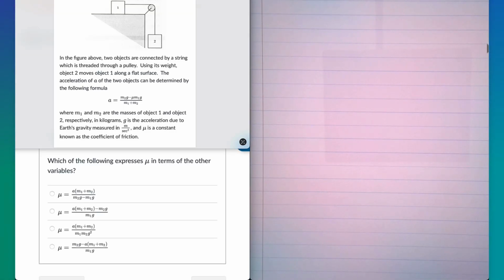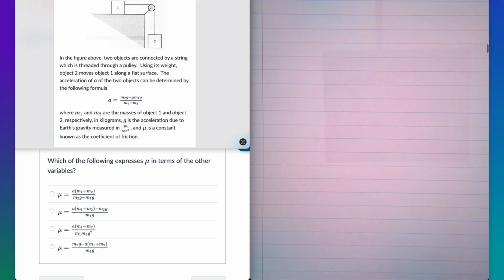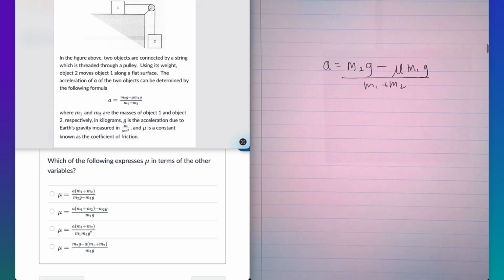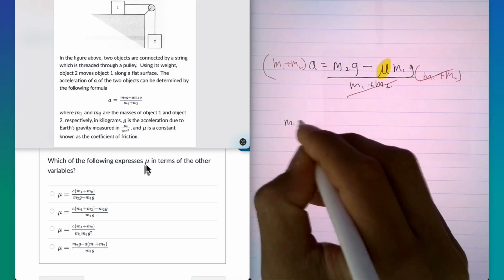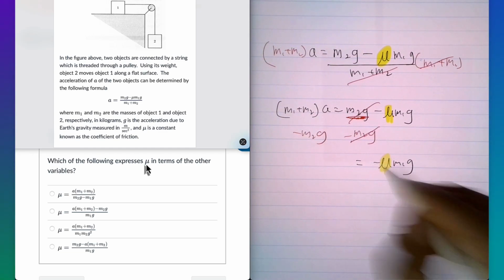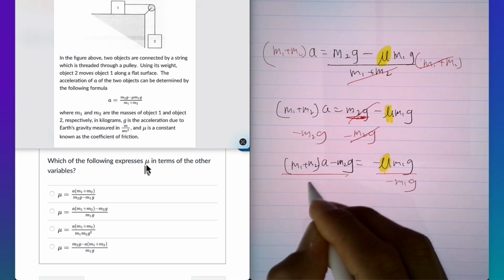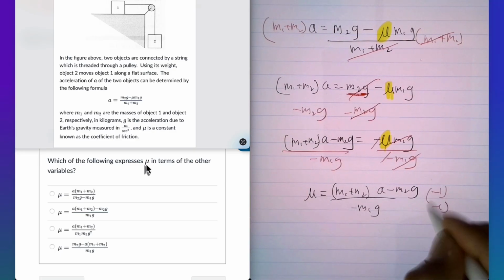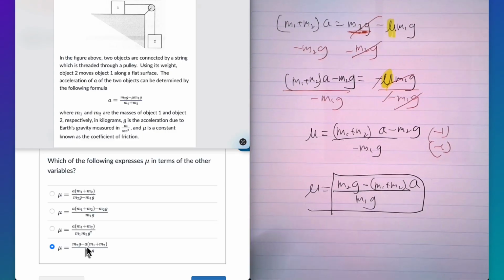SAT Math Ch.7 HW Set Problem 21 (Rearrangements)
Topic: Solve by rearranging variables